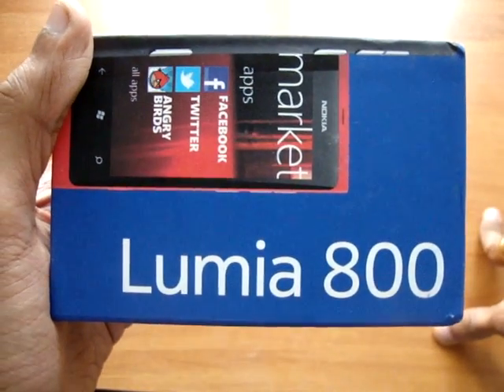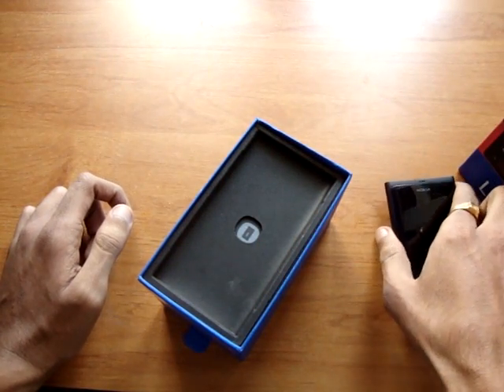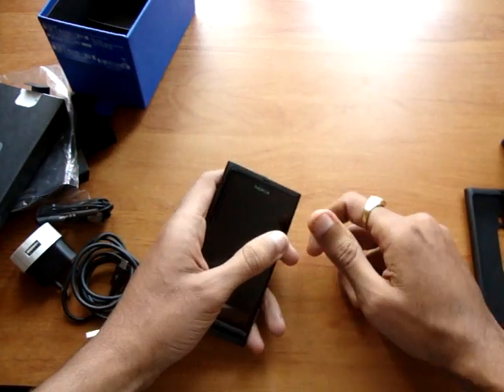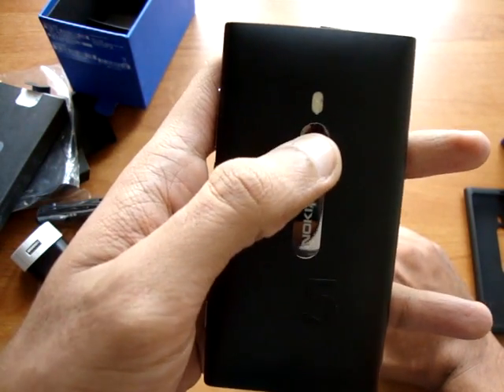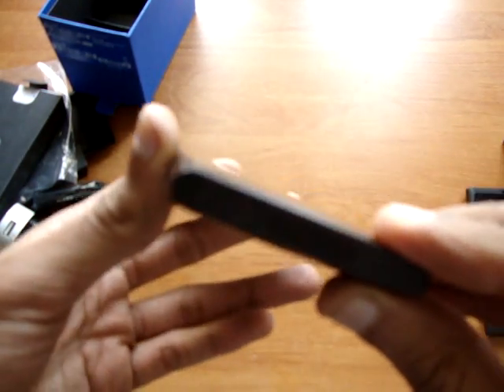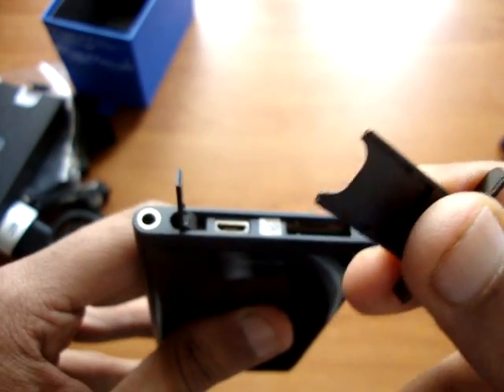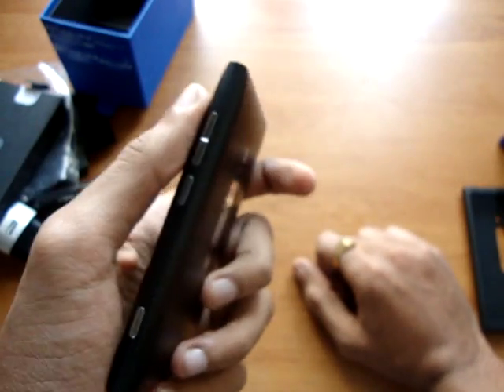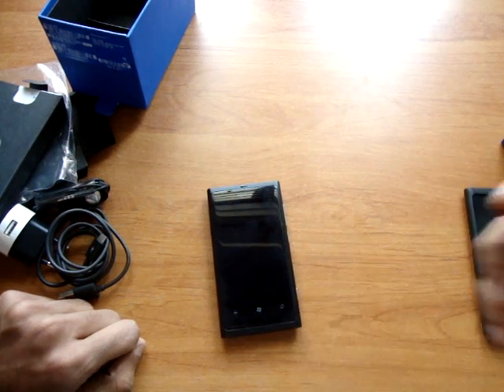Nokia Lumia 800 Unboxing